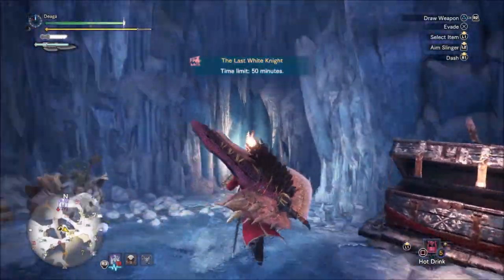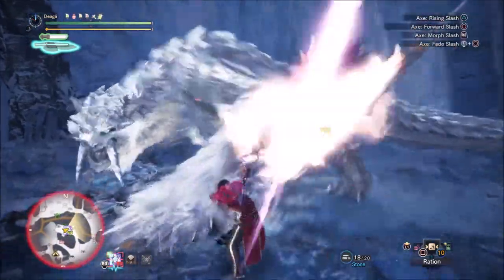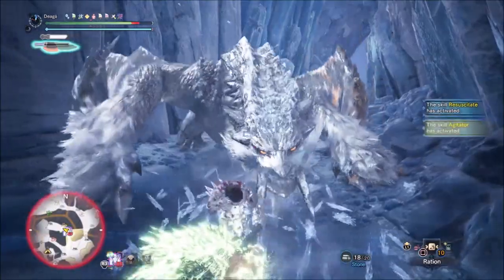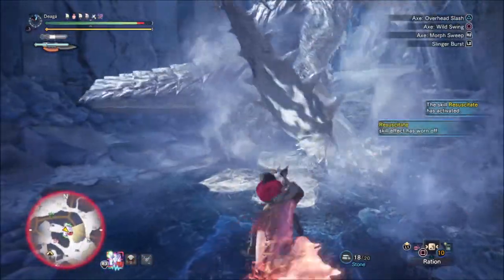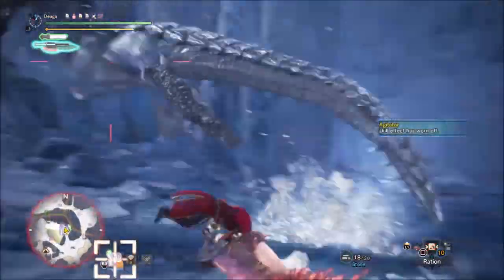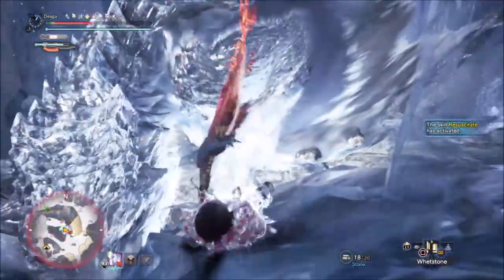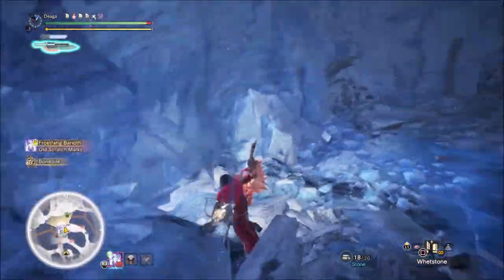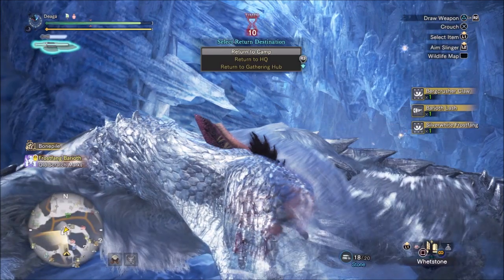[MHWI PS4] Frostfang Barioth - Switch Axe (TA Rules) - 6'22"10 - With Commentary